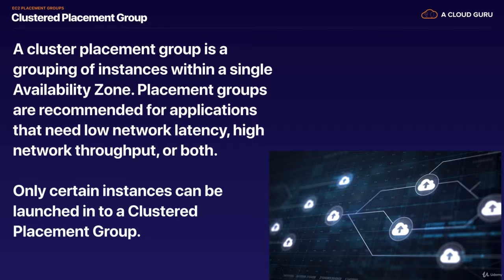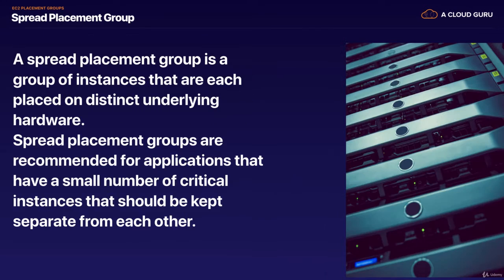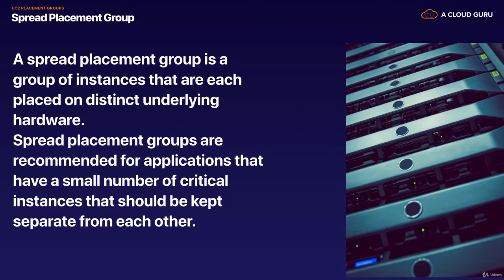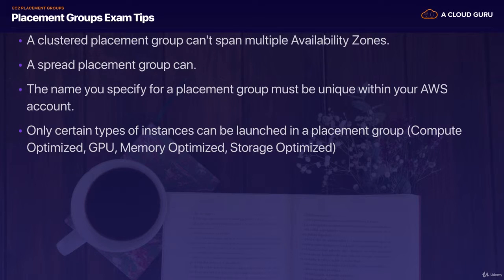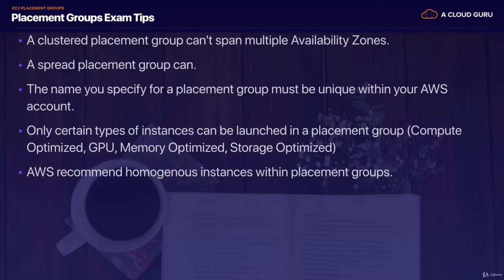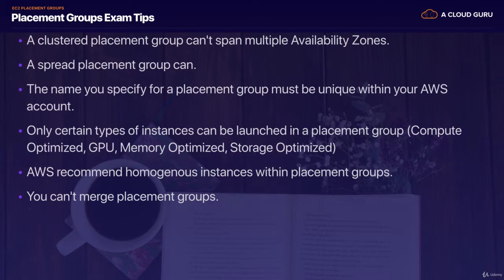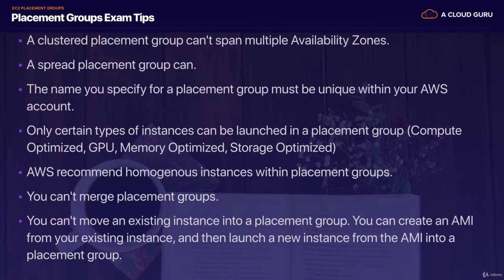4- 16 EC2 Placement Groups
4- 16  EC2 Placement Groups